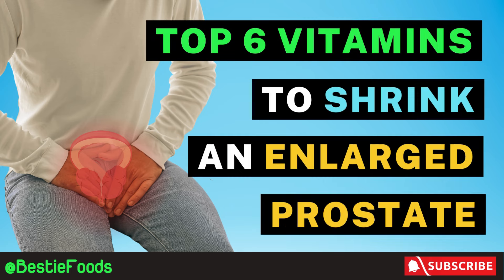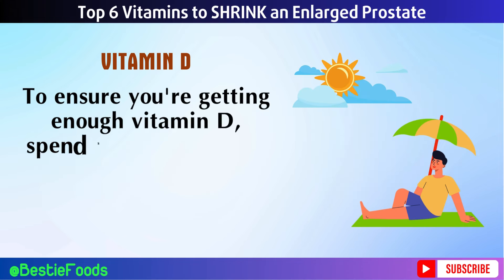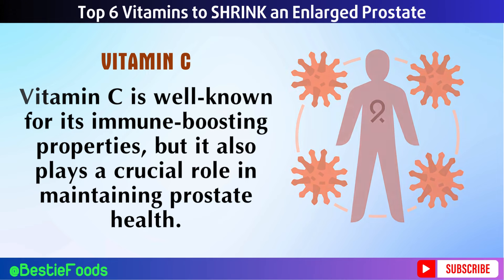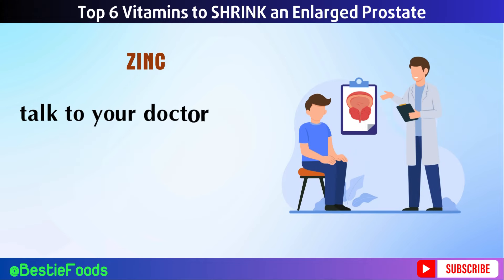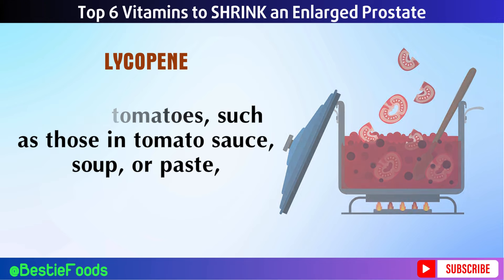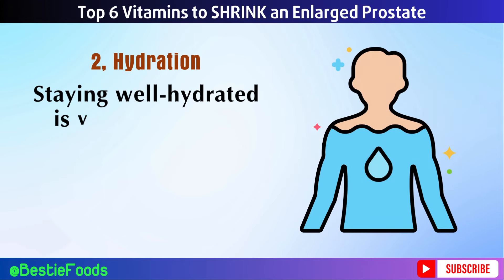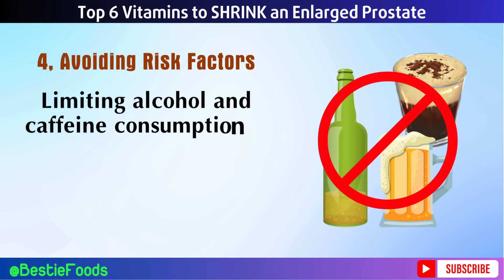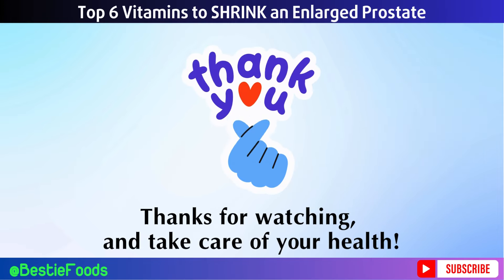Just 1 VItamins to SHRINK an Enlarged Prostate in Weeks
Welcome to Bestie Foods! In this video, we reveal the top vitamins and nutrients that can help shrink an enlarged prostate in just weeks. Prostate health is crucial, especially as men age, and managing an enlarged prostate (Benign Prostatic Hyperplasia - BPH) can significantly improve your quality of life.

Learn about the essential vitamins and nutrients, including Vitamin D, Vitamin E, Vitamin C, Zinc, Omega-3 Fatty Acids, and Lycopene, and how they can support prostate health. We'll provide simple, easy-to-follow tips on how to incorporate these nutrients into your daily diet through delicious, healthy foods.

We also cover important lifestyle tips such as maintaining a balanced diet, staying hydrated, regular exercise, and avoiding risk factors that can worsen prostate symptoms. Plus, we discuss the role of supplements and the importance of consulting with your healthcare provider for personalized advice.

Your support helps us continue to bring you valuable content.